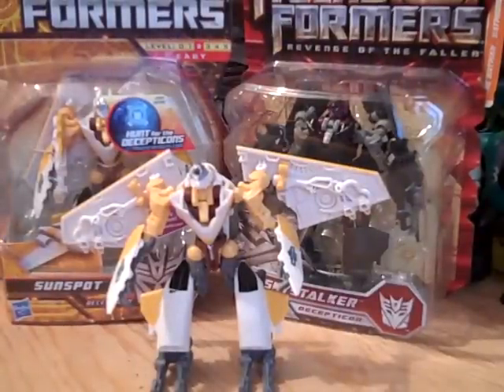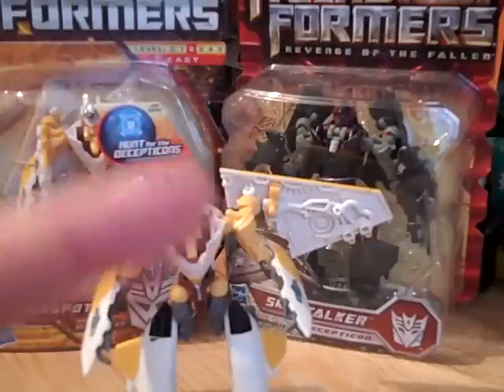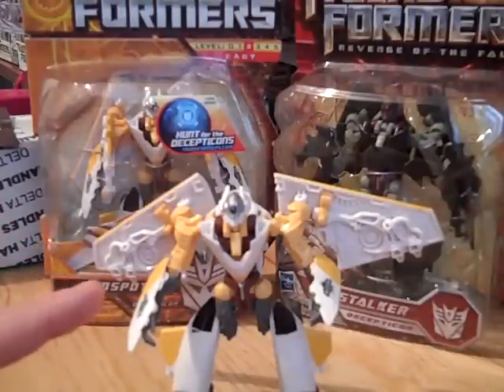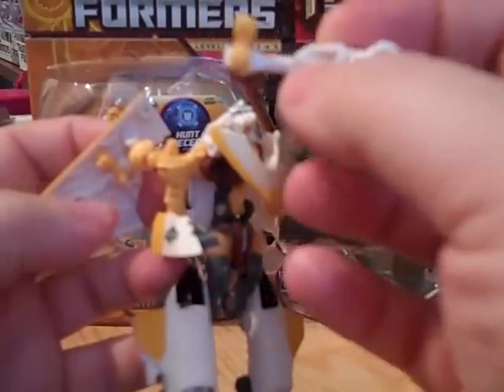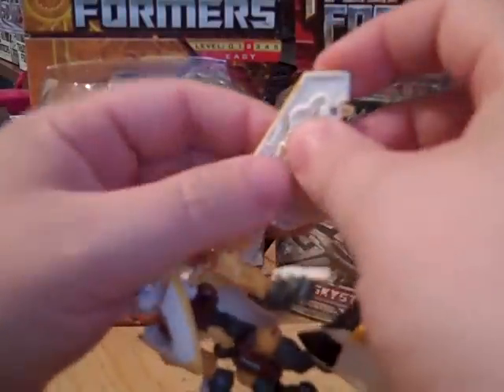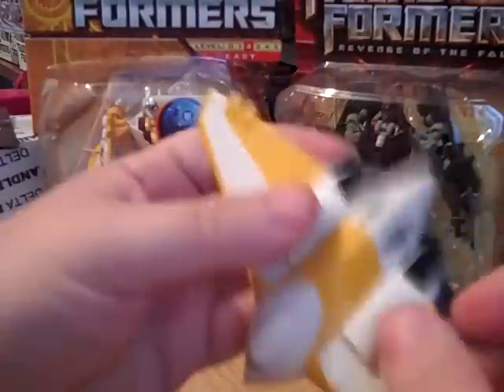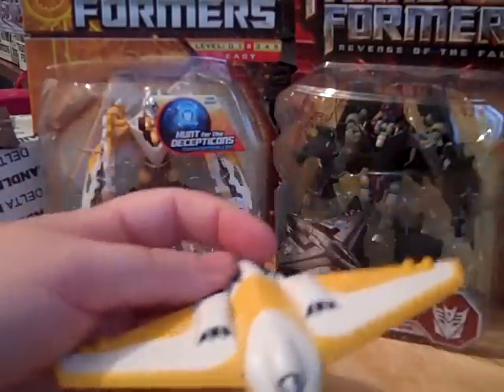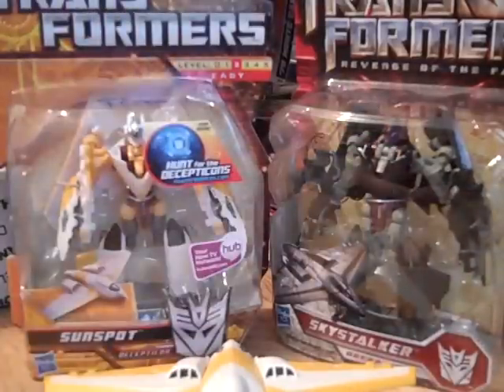transformers HFTD sunspot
hey guys here is my review of the HFTD sunspot hope u enjoy it